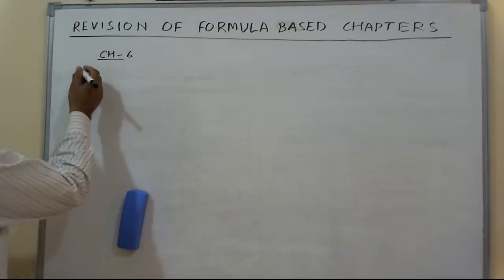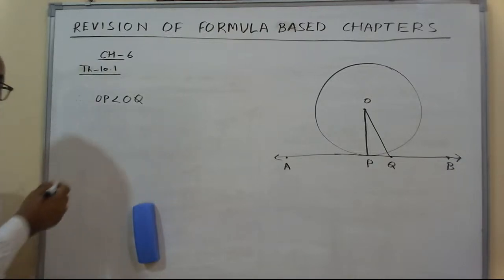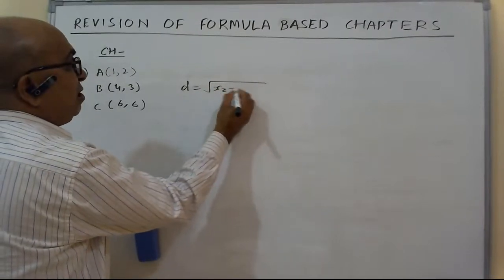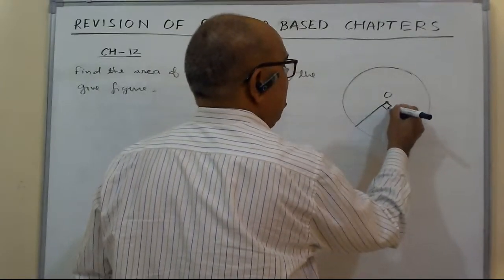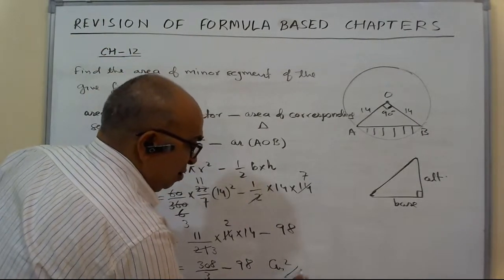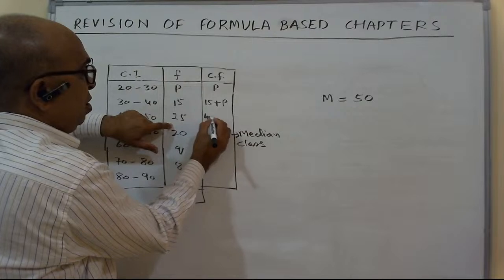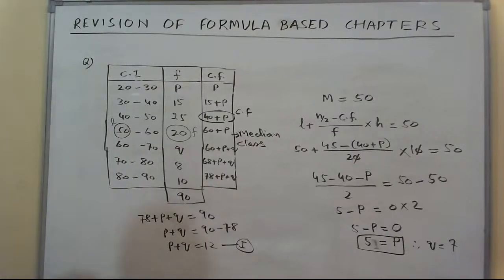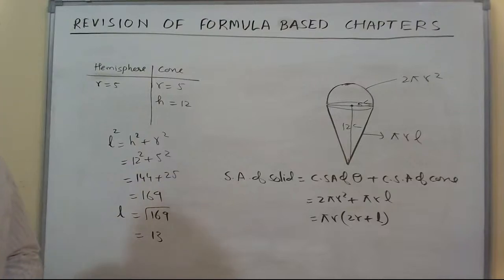X-REVISION OF FORMULA BASED QUESTION FOR BOARD EXAM - 2024 (CH-6 TO CH-14)